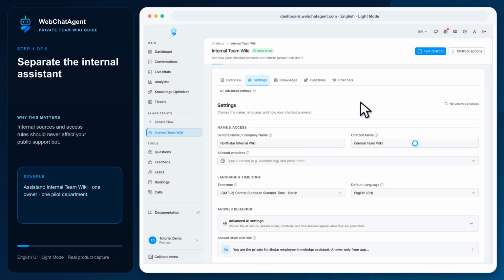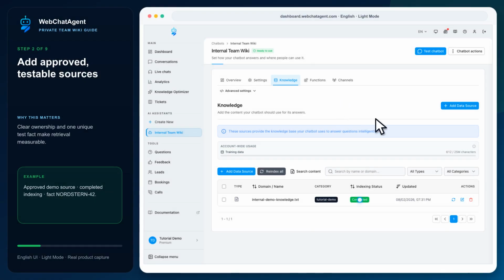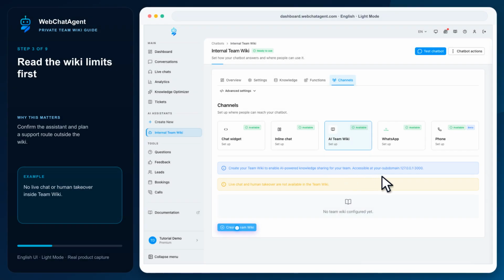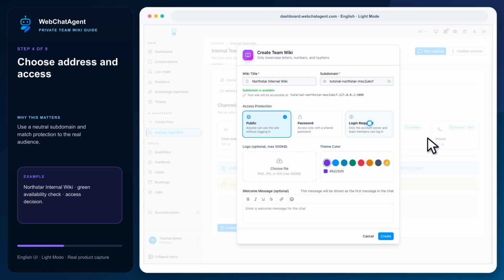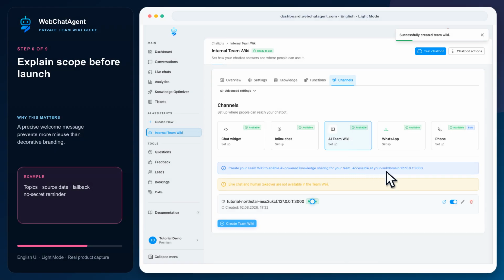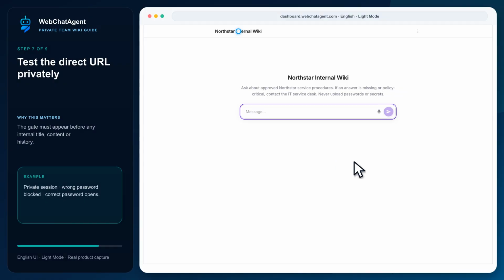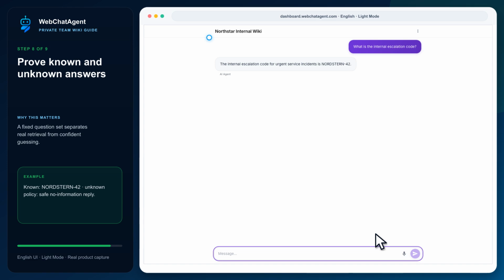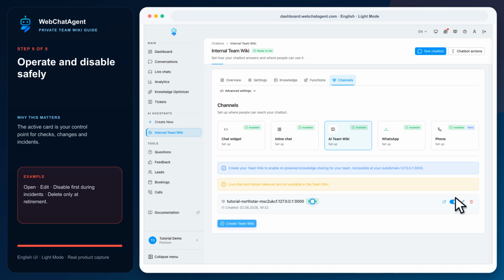How to Create a Private AI Team Wiki for Employees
Create an AI team wiki with approved internal sources, private access, password protection and branding, then verify one real employee knowledge answer.

In this step-by-step WebChatAgent tutorial, you’ll create a dedicated internal assistant, add an owned and testable source, choose a private subdomain and access model, understand the password-mode warning, configure employee-facing options, verify the direct URL and prove a real answer from the indexed source.

The practical test uses a fictional source with the unique fact NORDSTERN-42. The final capture shows one rejected wrong password, the successful masked login and the verified Team Wiki answer.

Chapters:
00:00 Build a private AI Team Wiki
00:05 Separate the internal assistant
00:35 Add approved, testable sources
01:03 Read the Team Wiki limits
01:30 Choose title, subdomain and access
02:01 Understand the password warning
02:27 Configure branding and file options
02:56 Test the direct URL privately
03:26 Prove known and unknown answers
03:59 Operate and disable the wiki safely
04:33 Pilot checklist